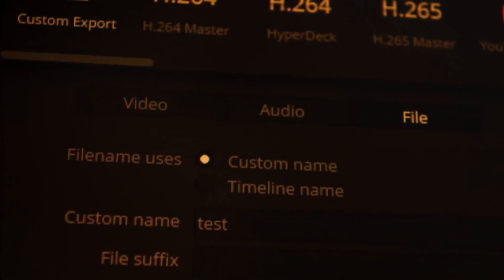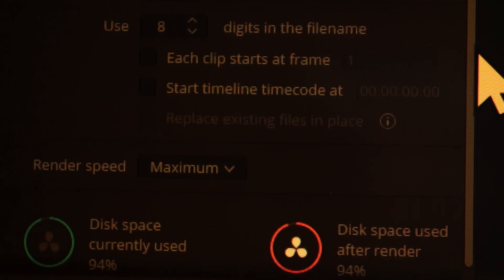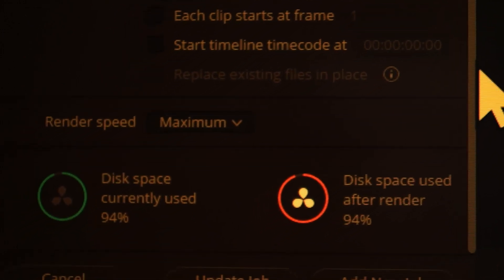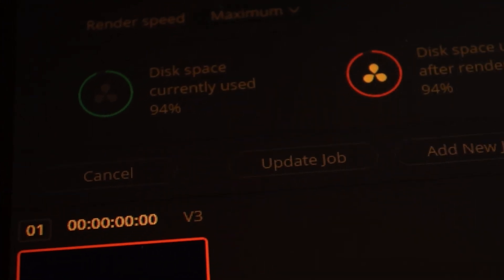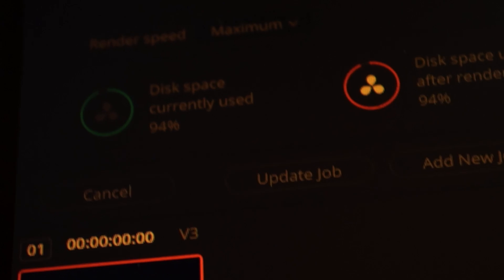DaVinci Resolve rendering was taking WAY TOO MUCH TIME!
This happened to me the other day and the solution was simpler than I thought. And it's probably something one can easily overlook.

This is not a step by step but just me quickly telling you the story and what you should do if this happens to you.

00:00 DaVinci Resolve render taking too long.